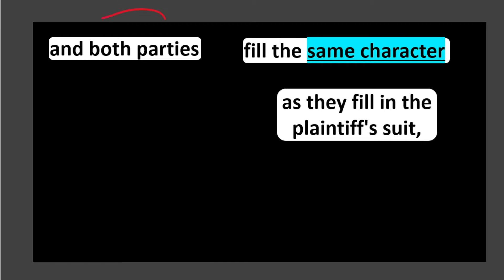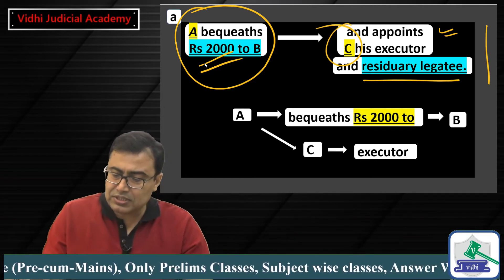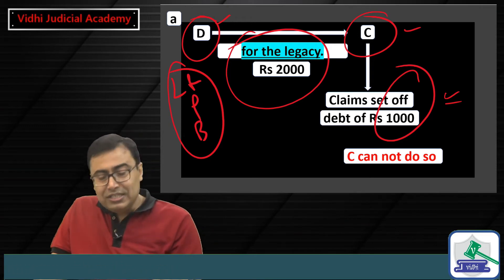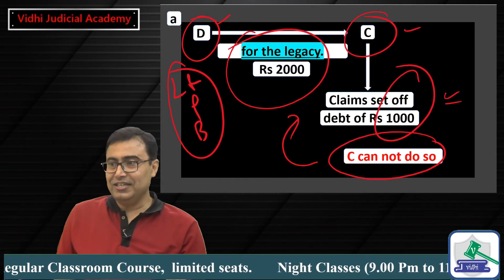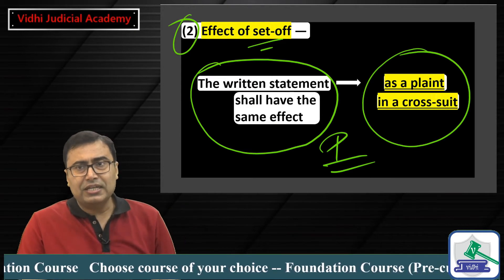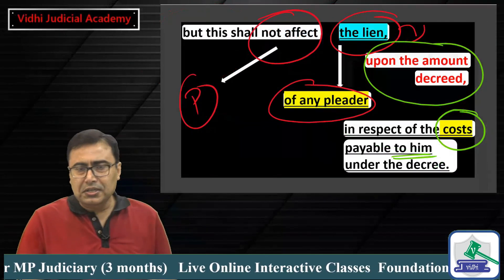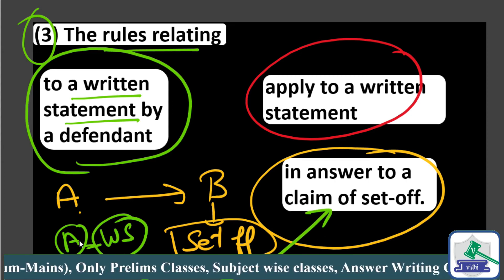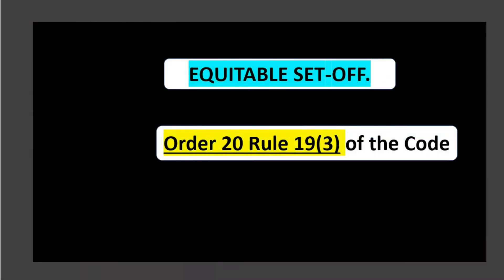CPC Order 8 Rule 6 (Part - 10) | By Vijendra Verma Sir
Our demo classes can be seen on our YouTube channel or on our website. Courses are designed in such a way that students get a fair idea as to what should be studied and what should be ignored. Regular mock tests, surprise tests, and answer writing practice are the regular features of course.

We hope you need no explanation of the importance of early start considering the level of competition.

ADRESS: 521- FIRST FLOOR, MUKHERJEE NAGAR, DELHI-09